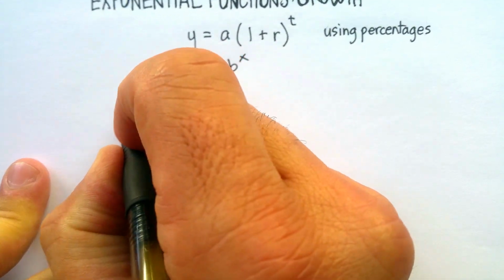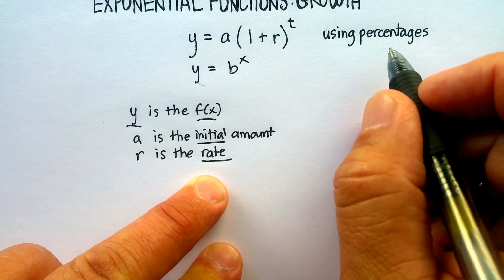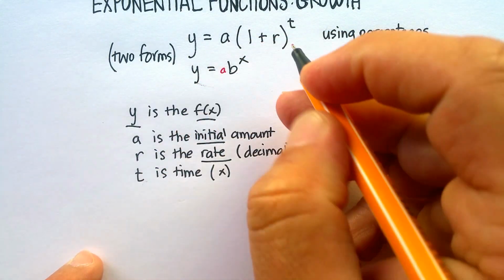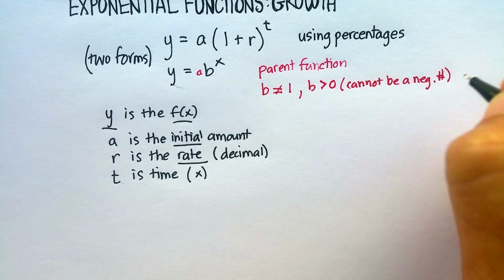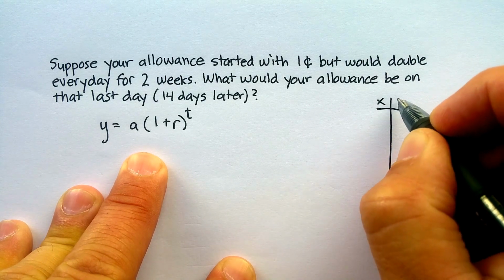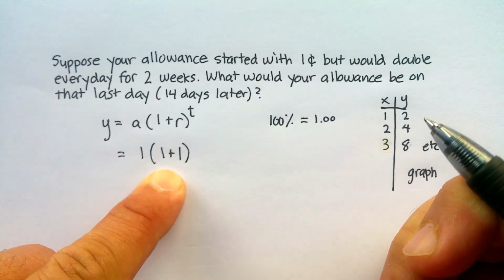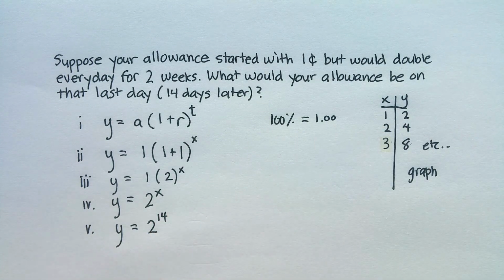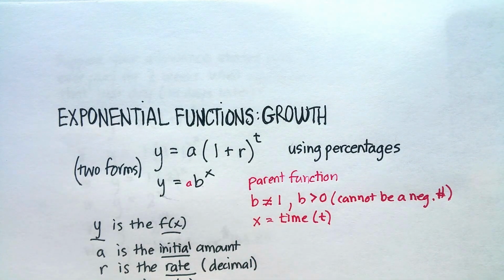Exponential Functions: Growth (with problems)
This video is an explanation of how an exponential function (parent function) can be translated into growth real life situations.